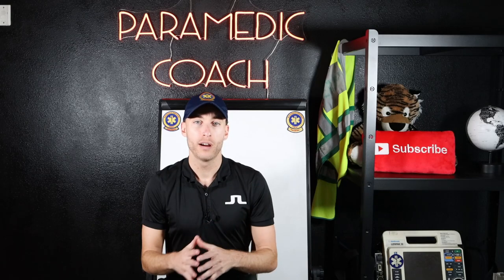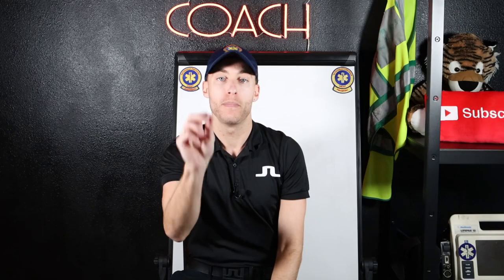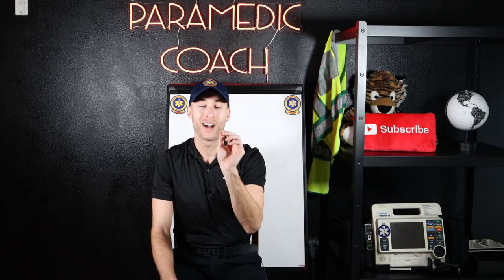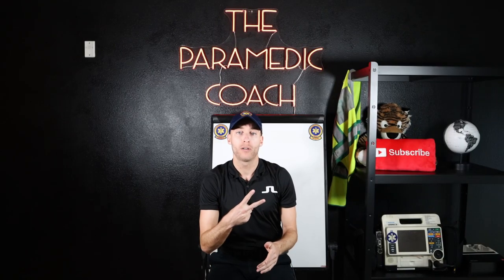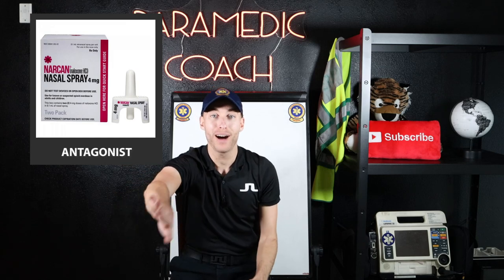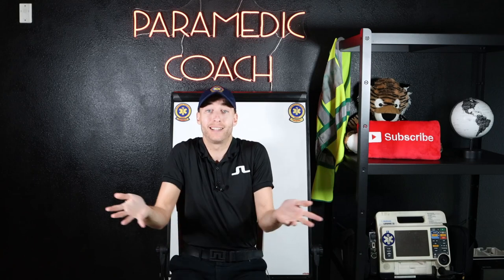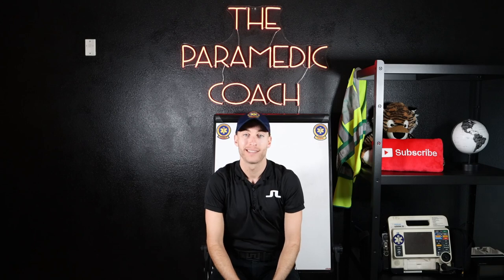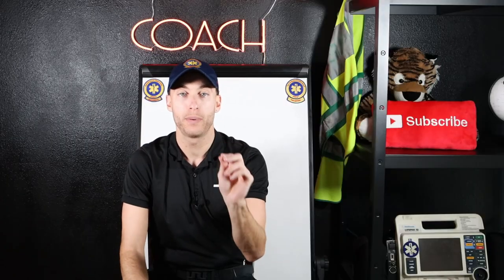How To Prepare for AEMT School (Advanced EMT Training) | AEMT Skills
So you have gotten through your EMTB and you have learned your EMT skills you decide to take on the new challenge of AEMT school. Many providers have become successful in EMS by taking it one step at a time, going from EMT to AEMT to eventually Paramedic.

The AEMT class will build on your basic life support skills and teach you the basics of advanced life support.

Be Great!